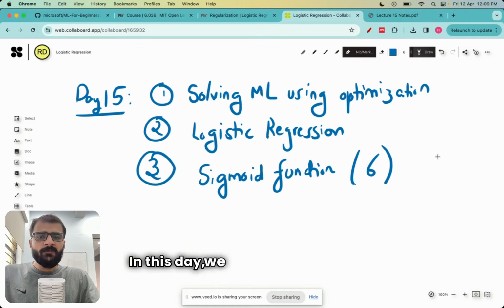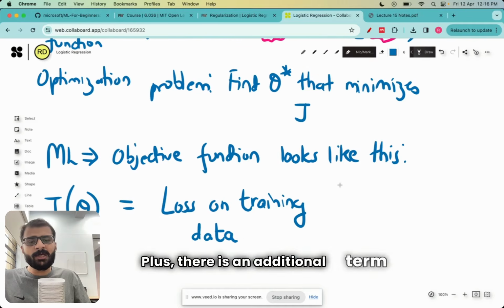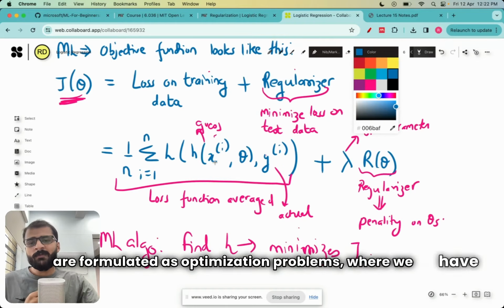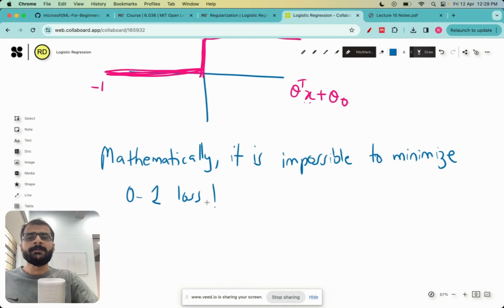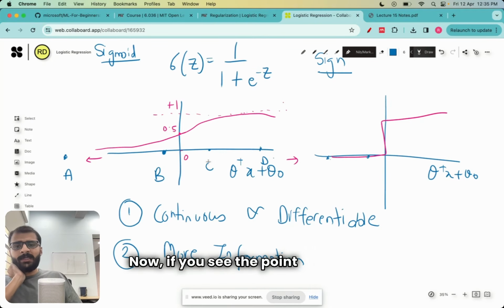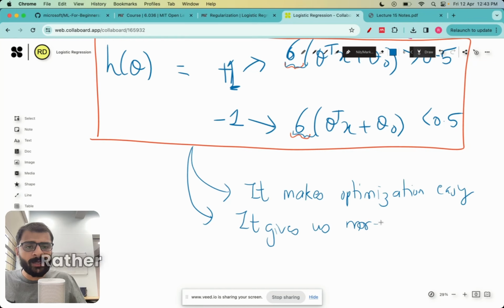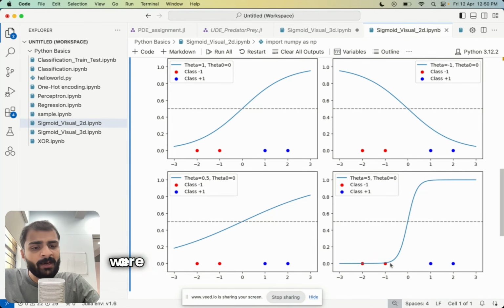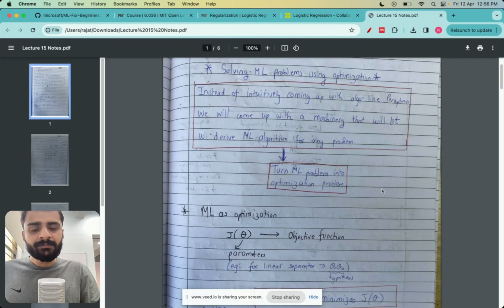ML Teach by Doing Lecture 15: Logistic Regression Part 1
In Day 15 of the ML: Teach by Doing Project, we start learning about one of the most important ML algorithms: logistic regression. We also learn about regularization and the sigmoid function.

0:00 Introduction
3:01 ML as optimization
8:30 Regularization
13:26 Logistic Regression
20:45 Sigmoid
32:57 Visualizing Sigmoid in Python
41:52 Next Steps